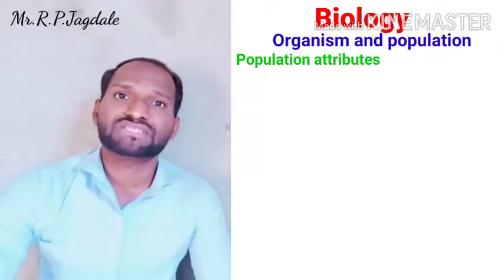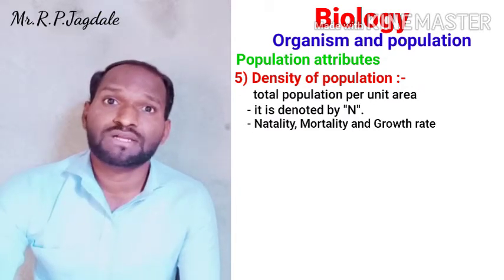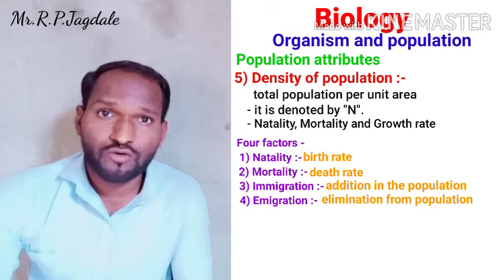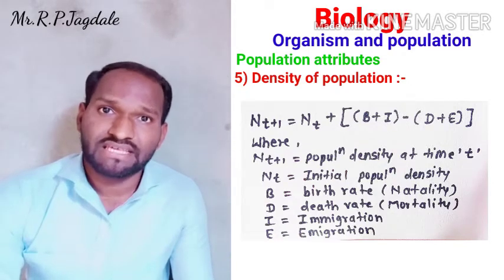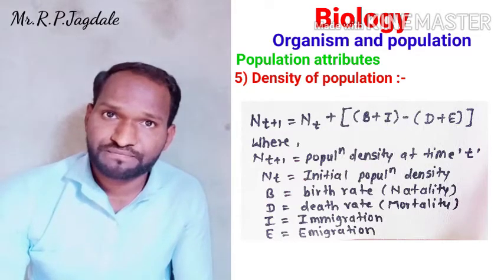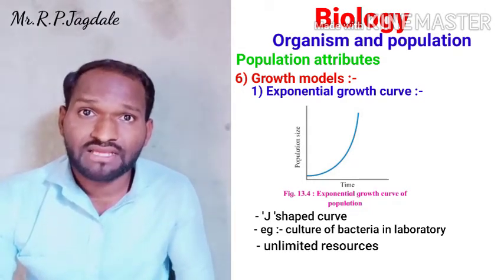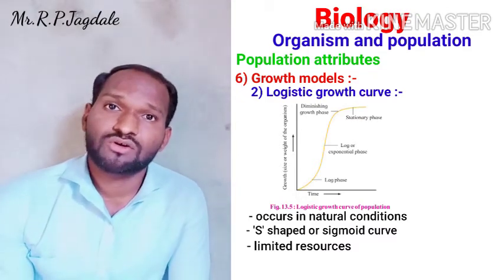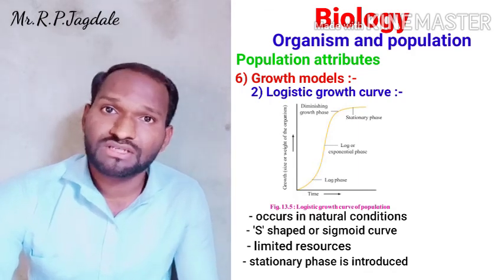Organism and population/Biology for NEET/12th biology